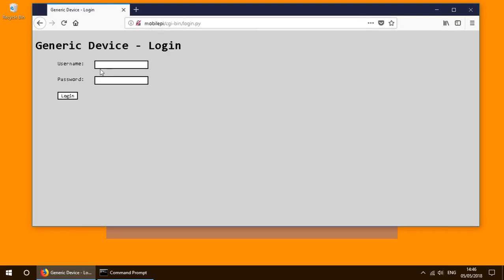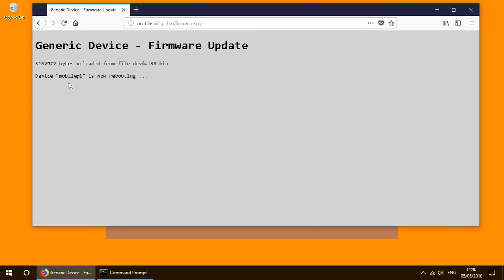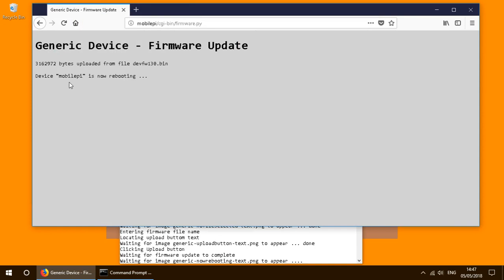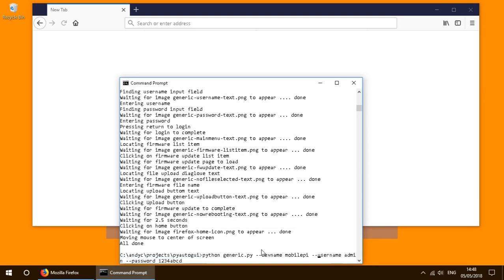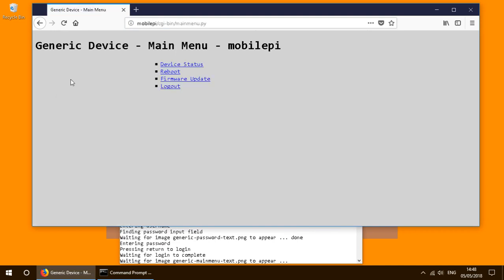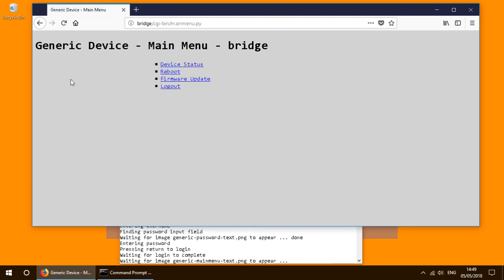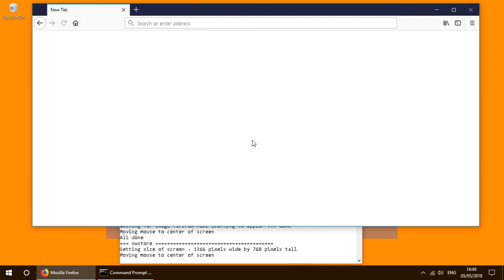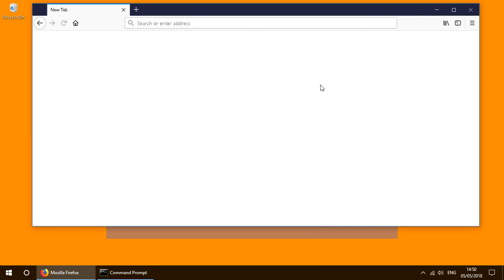Automating firmware upgrades on devices with a web management interface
A short (5 minute) proof of concept video showing how the process of upgrading firmware on devices with a web management interface can be automated.

Results in significant time savings and far fewer user errors.